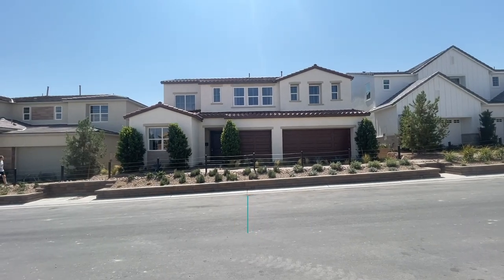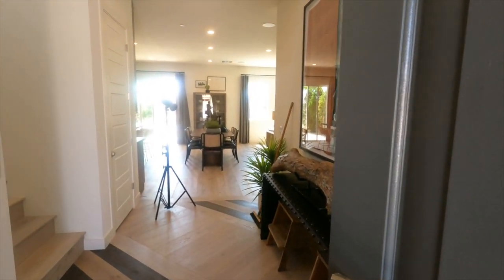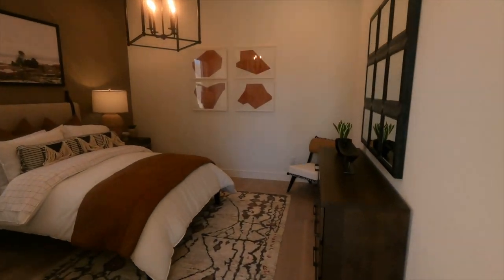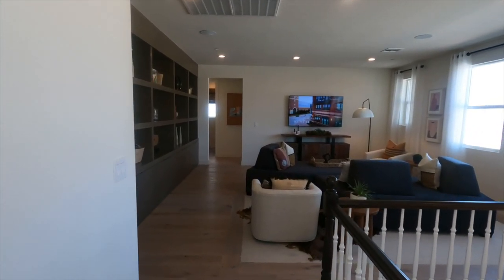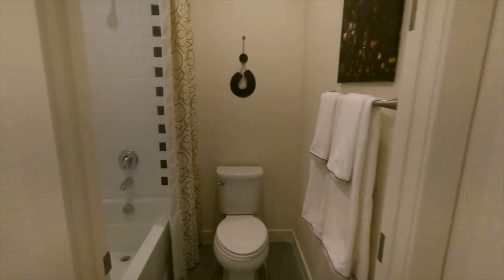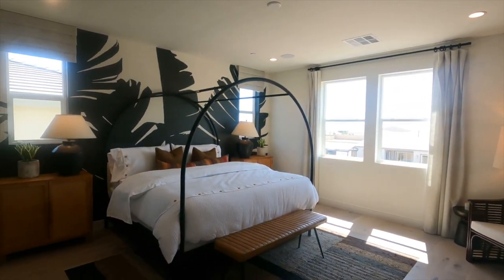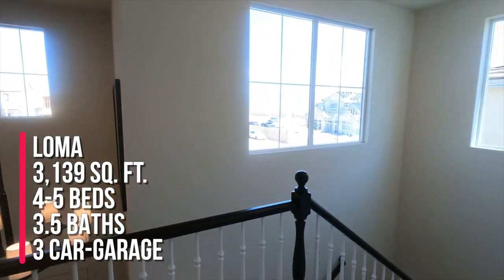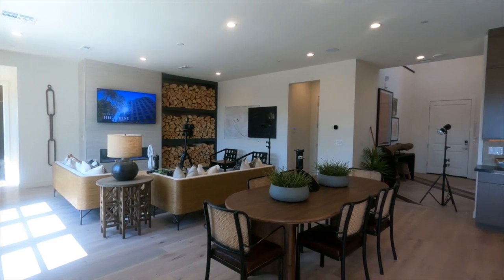The Loma Model Tour - Vista Rossa Collection by Toll Brothers - Skye Canyon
The Loma Model Tour by Toll Brothers

Introducing the Loma Model by Toll Brothers in Skye Canyon, part of the Vista Rossa Collection. This model is two-stories with approximately 3,139 sq. ft. with 4 to 5 bedrooms, 3.5 bathrooms and a 3 car-garage.

Starting price $629,995, this could change by the time you watch this video.

The Vista Rossa Collection is a gated community with private pool that offers spacious two-story home designs with 3-car garages in the recreation rich and picturesque northwest Las Vegas.

Ranging from 2,880 to 3,249 square feet, Vista Rossa’s spacious two-story homes are ideal for buyers who desire more space for their families. Featuring three brand-new and open-concept home designs, these homes offer up to 6 bedrooms and a loft space.

Company: Home Realty Center
License #: 180246